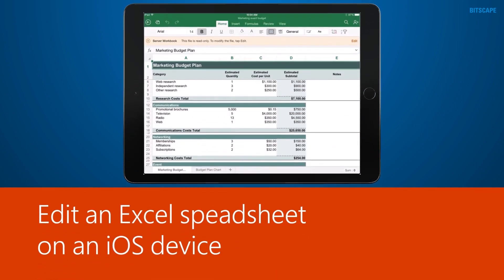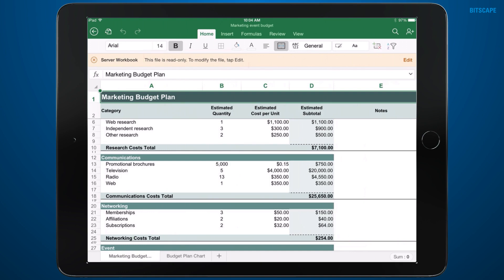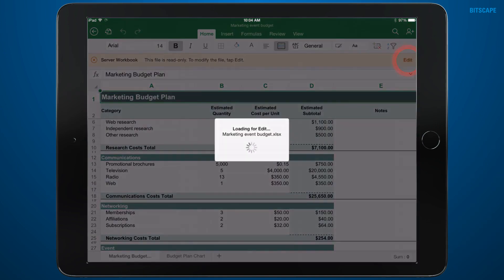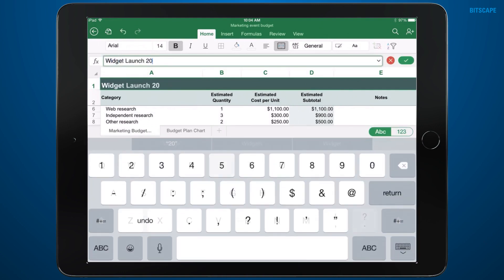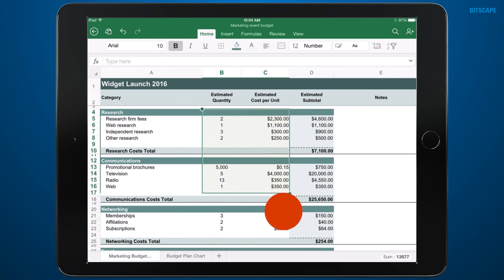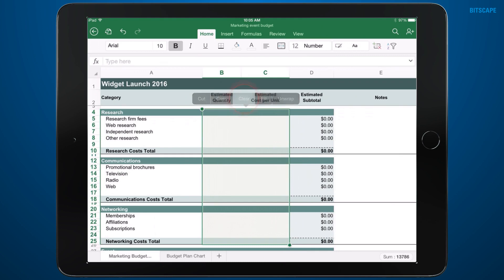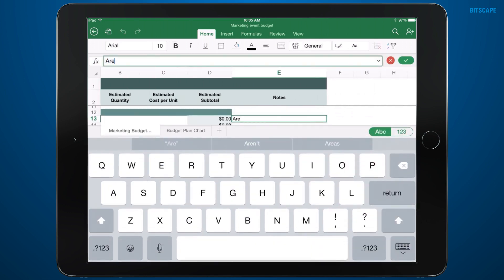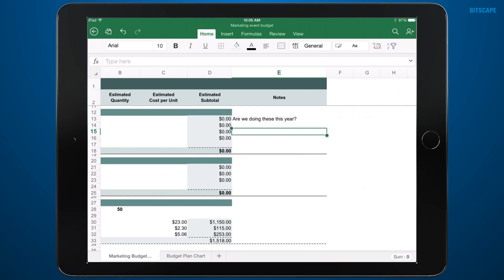Edit an Excel spreadsheet on an iOS device